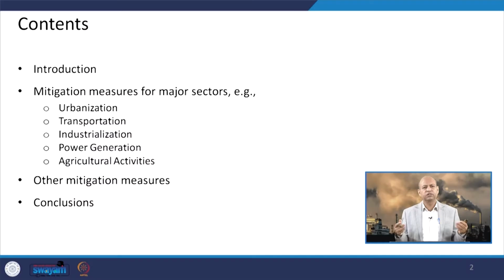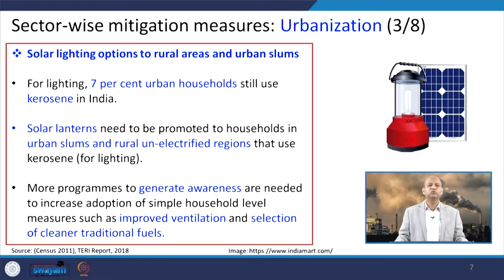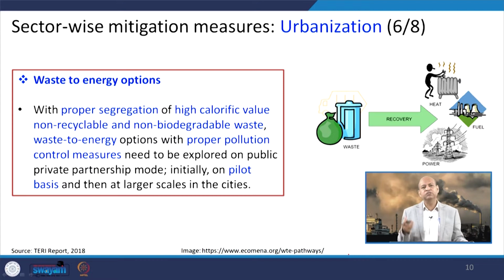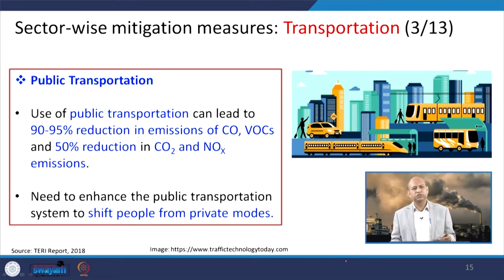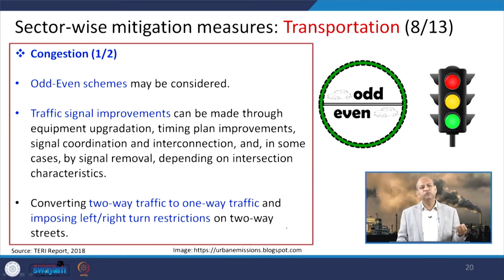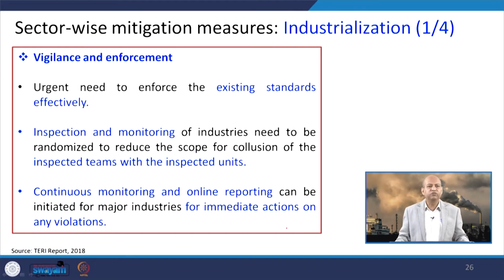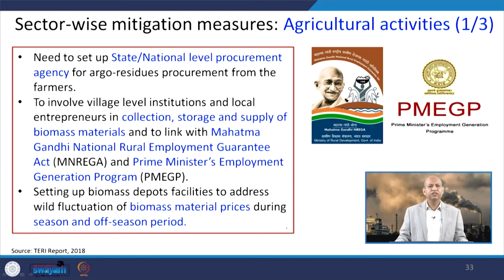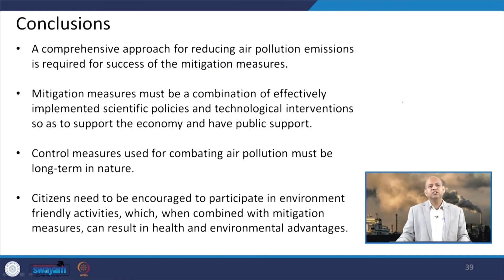Lecture 53: Sector Wise Mitigation Measures to Control Air Pollution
This lecture explains the mitigation measures undertaken to reduce air pollution in various sectors.